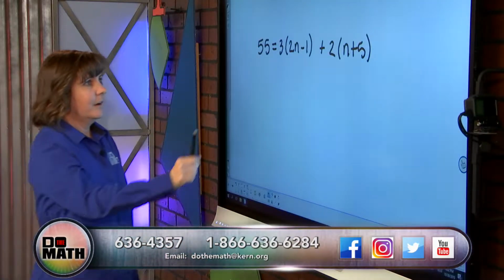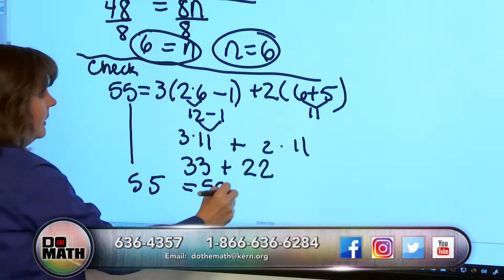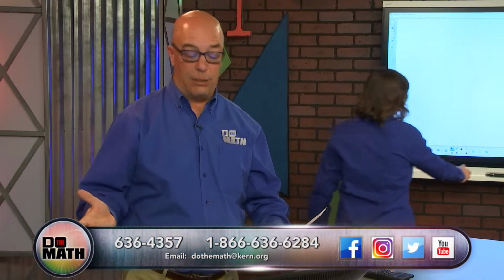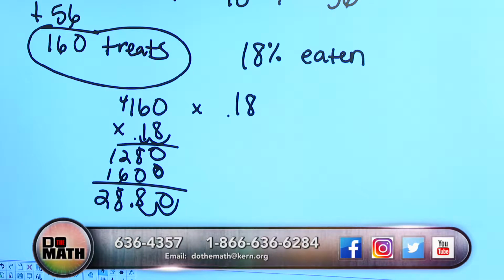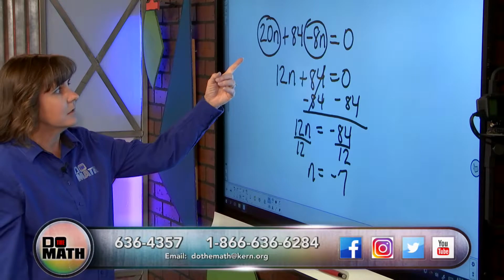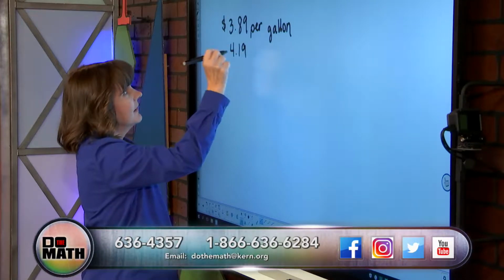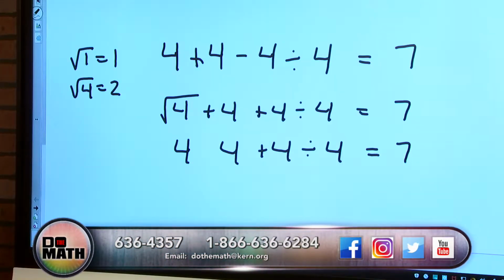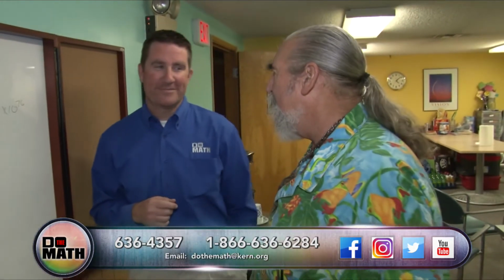DO THE MATH - OCTOBER 30, 2019